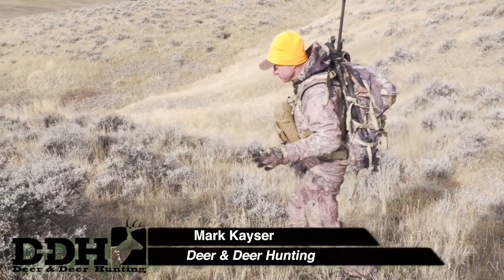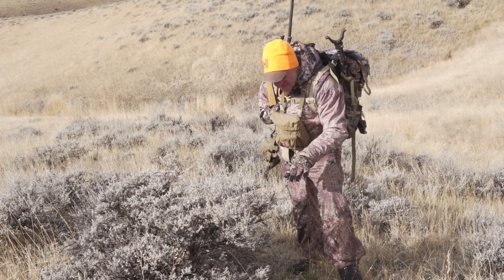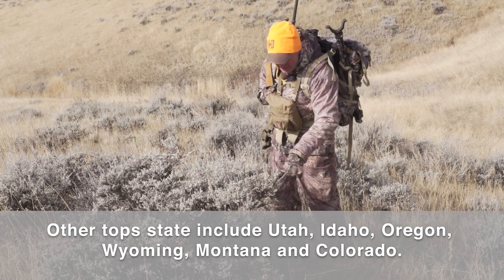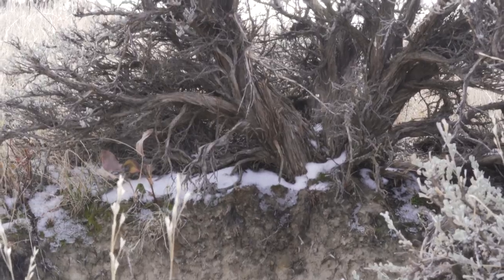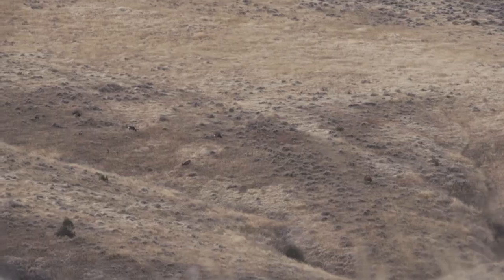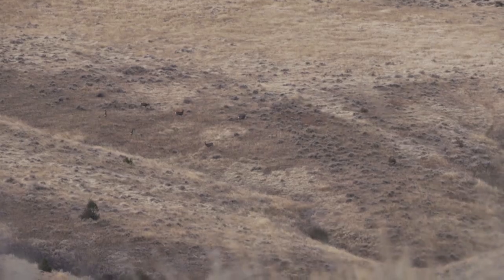Find Open-Country Deer Bedding Areas | Deer Talk Now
Deer Talk Now. Open-country deer bedding areas are tougher to find than you might think — especially for mule deer. Mark Kayser offers some great tips for spotting bedded deer in the wide-open country. Season 7. Episode 19.